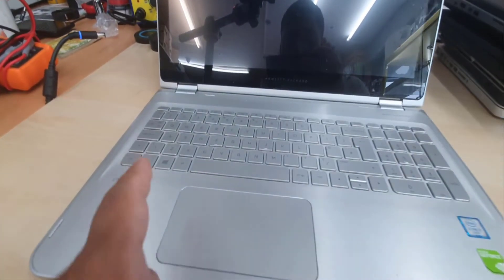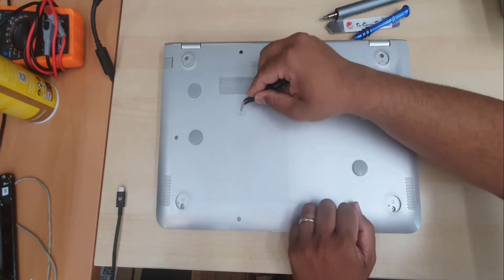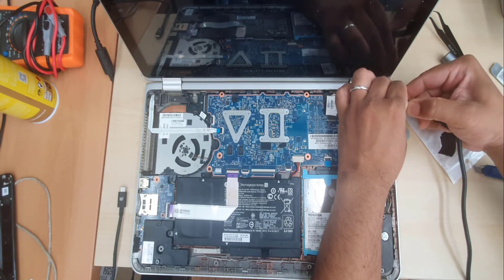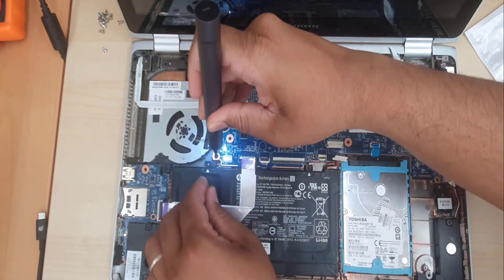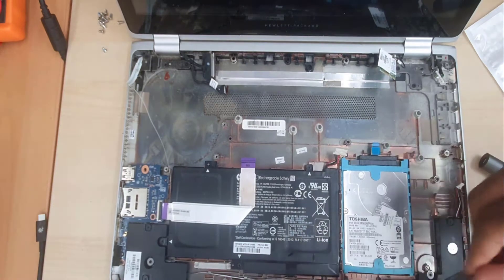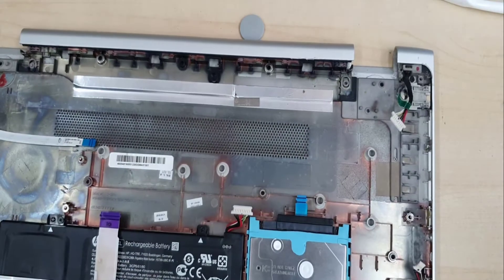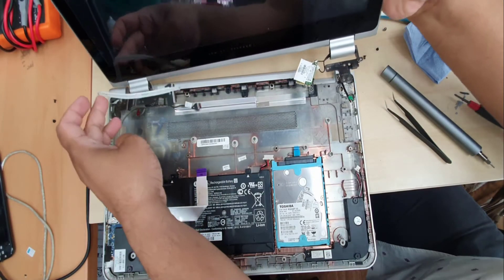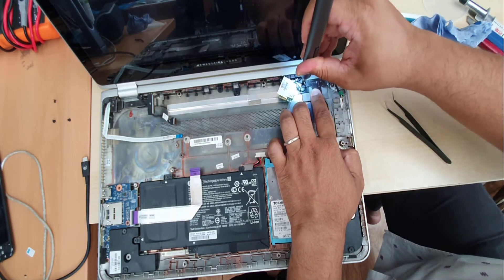How To Replace Charging Port On HP Envy x360 15-w103na Convertible Laptop